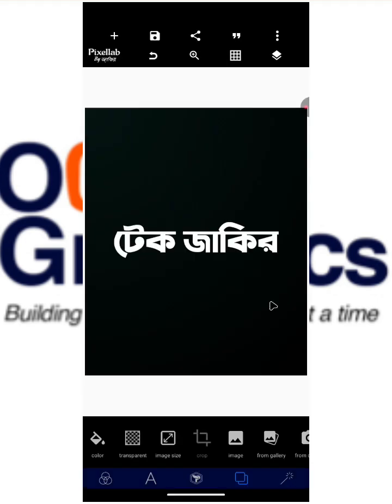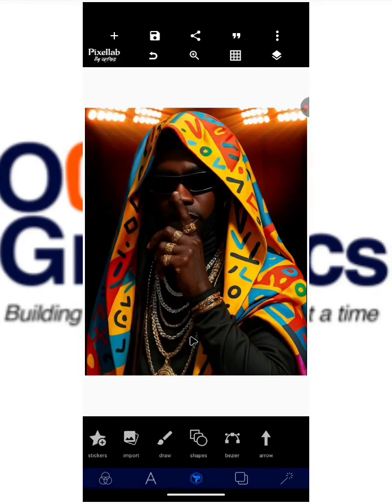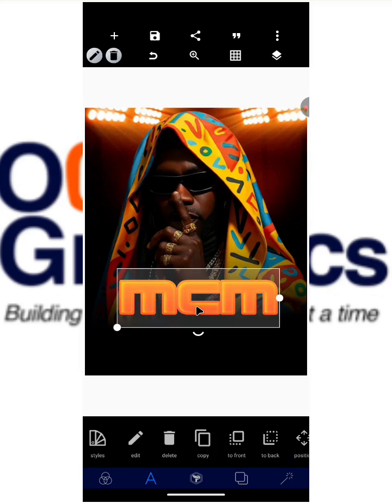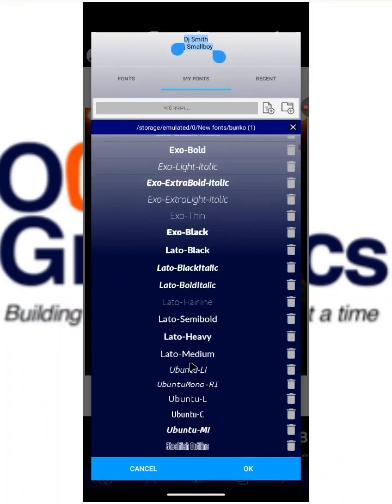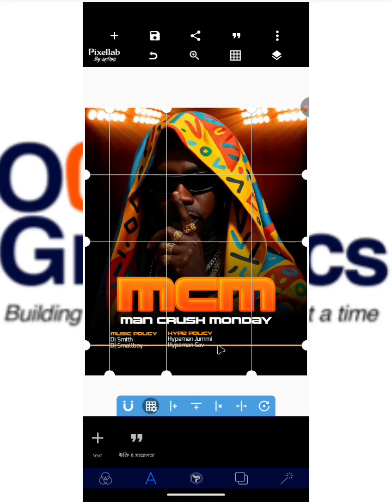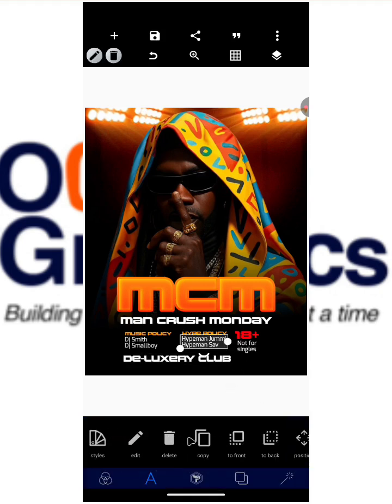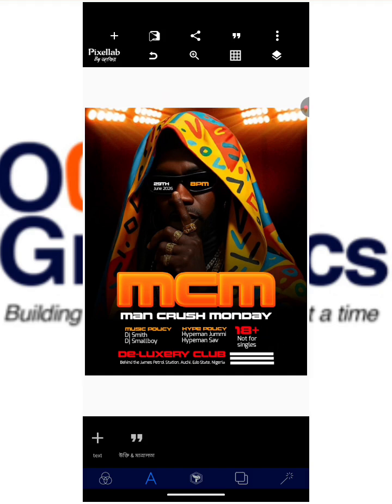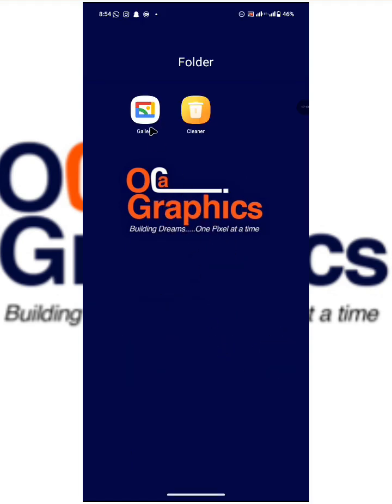How to design Club flyer using Pixellab